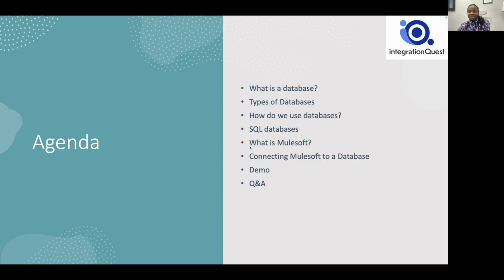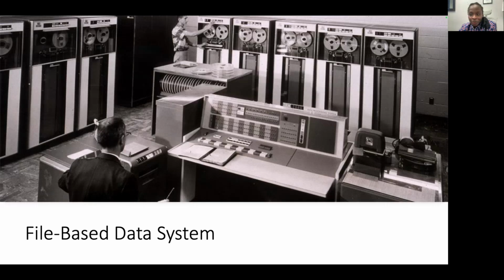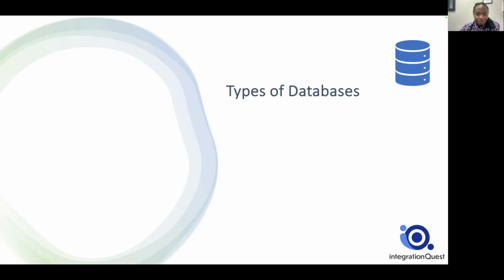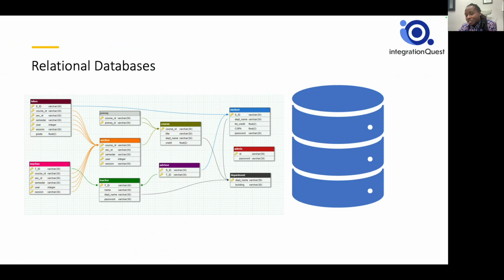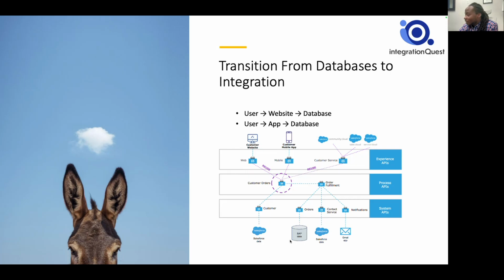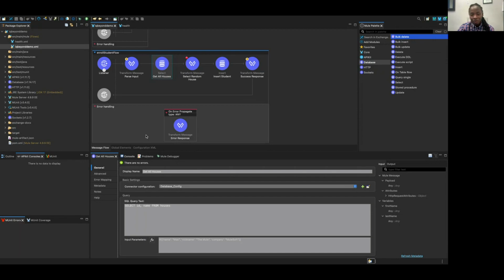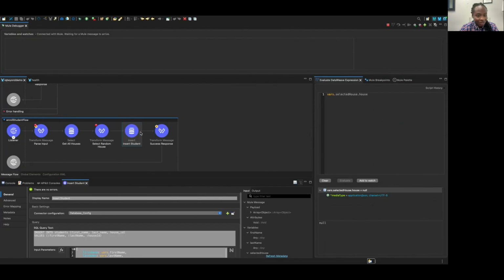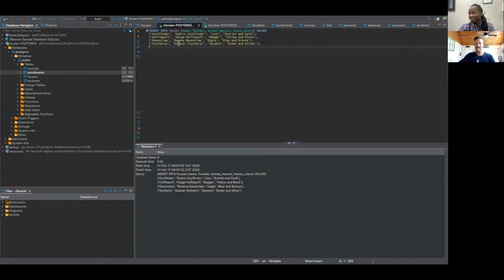Free iQ MuleSoft Study Group (11/21): Intro to Database Integration with Mule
In this Integration Quest Study Group, we explored Intro to Database Integration with Mule and learned the history of Databases, how to connect MuleSoft applications to a database, run basic queries, and work with data from the ground up. See how the Database Connector fits into real projects, how to configure a connection, and how to begin building reliable, data-driven integrations with confidence.

Discover how database integration forms the foundation for stable, scalable MuleSoft applications and helps create clear, structured workflows across connected systems.